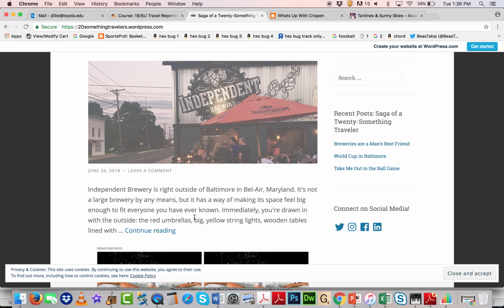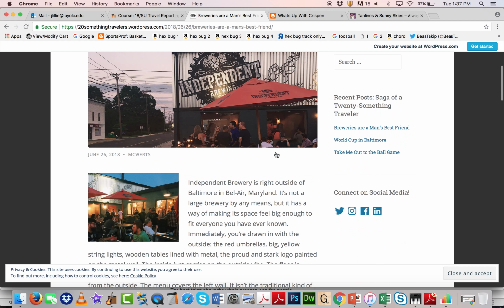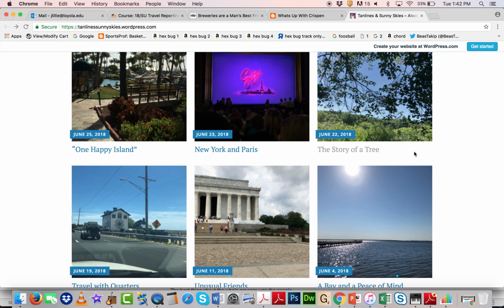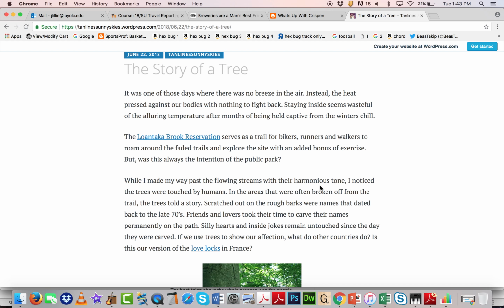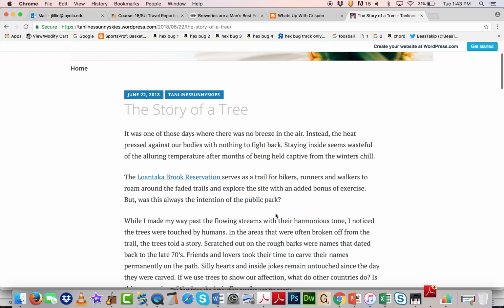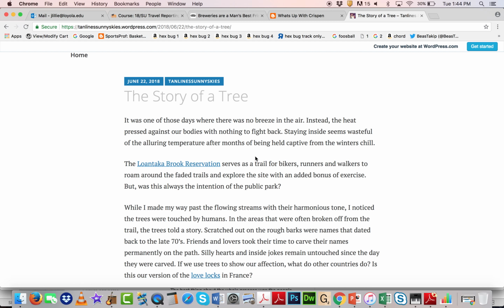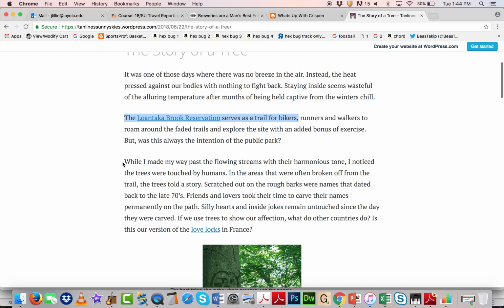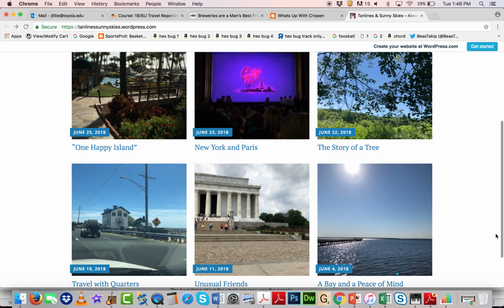First6PostsWeekUpdate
Weekly update video for Travel Reporting Summer 2018